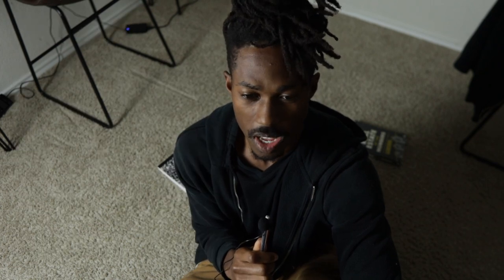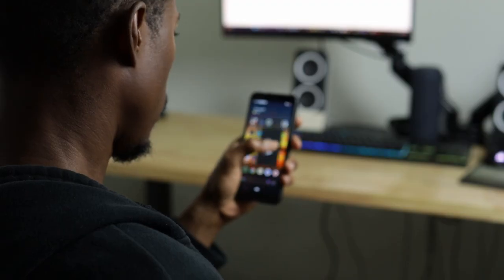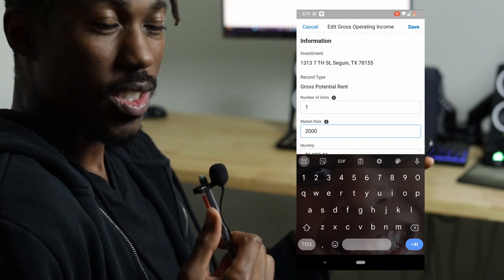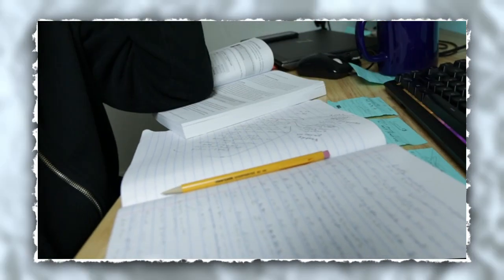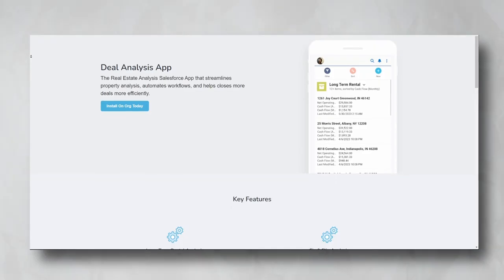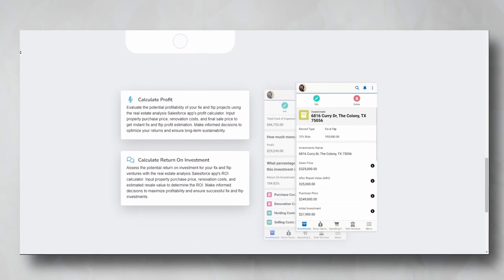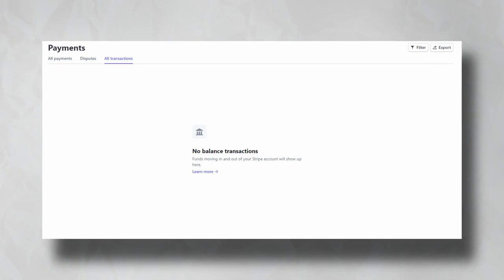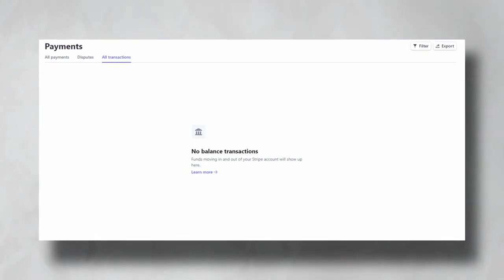How I Took My Salesforce App From Idea To Market In 2 Months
In this video, I discuss how came about the idea of making this real estate analysis app in Salesforce and how I brought it to the market. It is always difficult to bring an idea to market but I was able to accomplish with this application.

Chapters:
00:00 Intro
00:16 Idea
00:40 MVP
01:15 Trying It Out
02:27 Beta Test Phase
03:45 Polish It
04:25 Create a Landing Page
07:03 Marketing
08:47 How much I made??
09:05 Lessons Learned